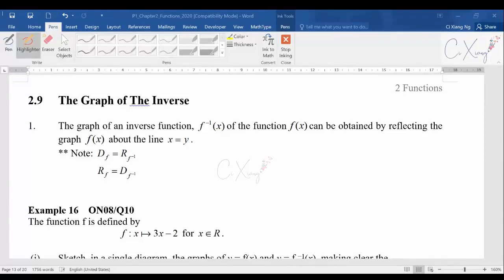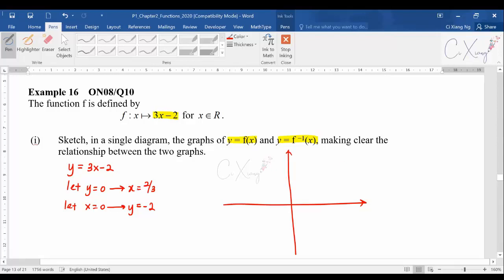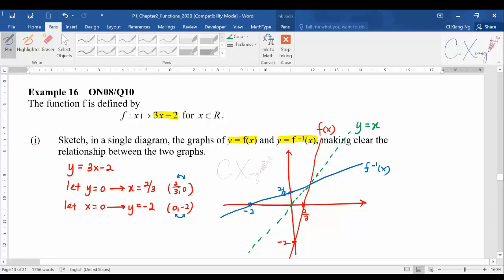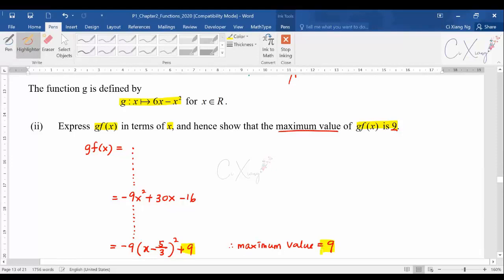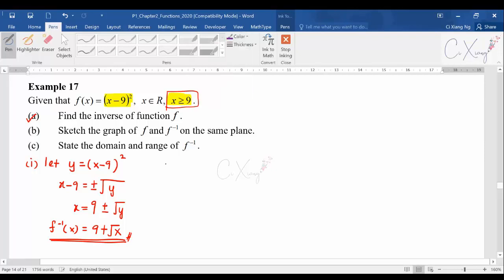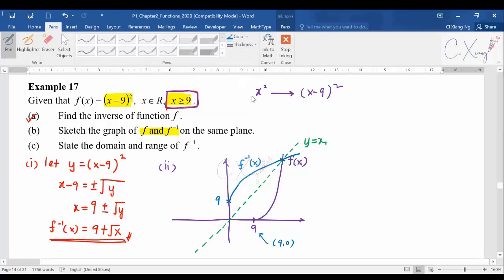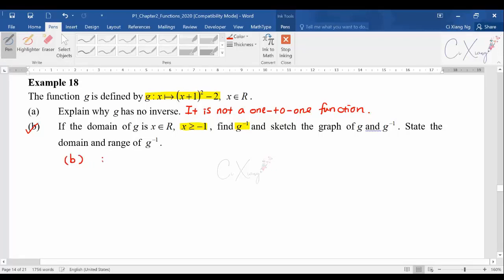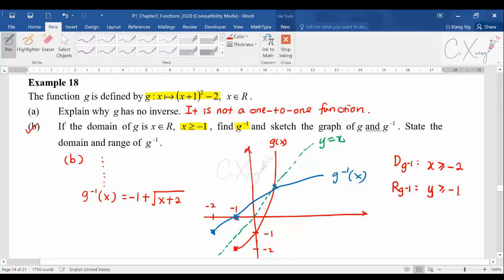9709 Paper 1 Pure Mathematics 1 Chp2 Functions [9]